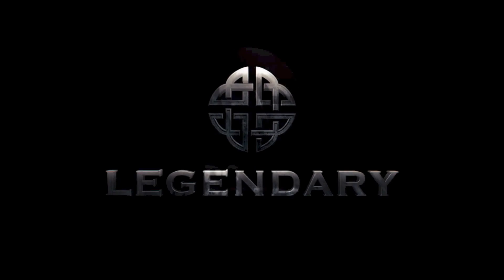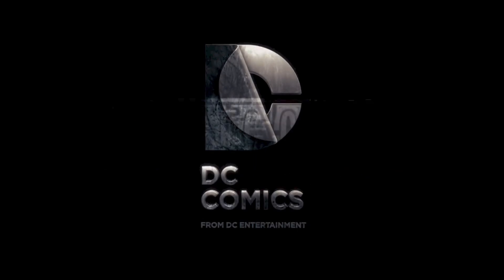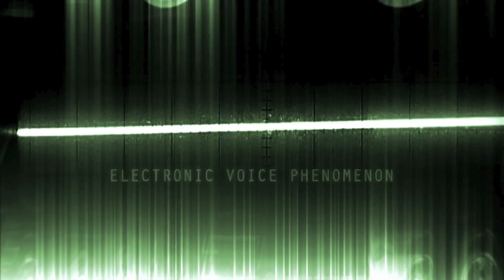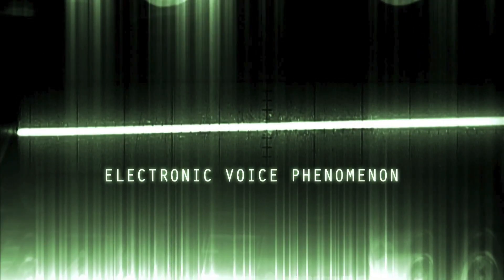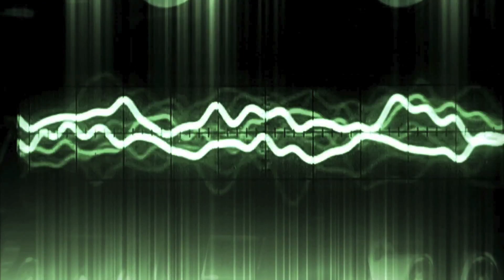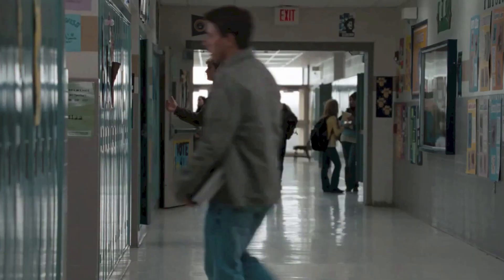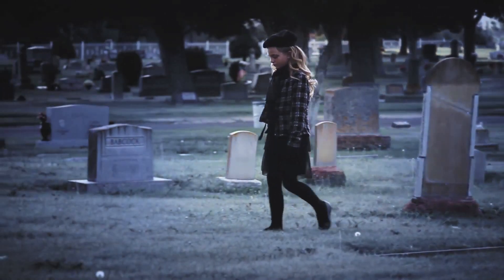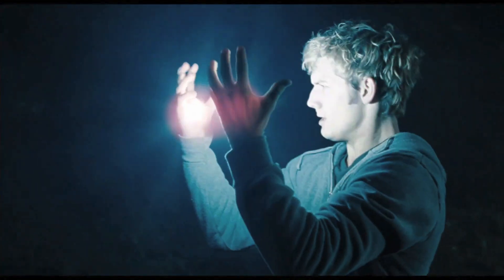(Fake) Danny Phantom movie trailer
Based (loosely) on the Nickelodeon animated series.
Like my previous Inspector Gadget trailer this is more of a darker re-imagining then an accurate representation of the show.
Music is Critical Mass by Jack Trammell
I used the following trailers: White Noise 1 and 2, Man of Steel, Prototype, S-VHS, Grave Encounters 1 and 2, The 95s, Awake, 13 Ghosts (Remake), I Am Number Four, BEK (Black Eyed Kids), Insidious, Specter, Percy Jackson and the Olympians, Imaginaerum, Ghost Rider Spirit of Vengeance and The Unleashed.
This is my attempt to make my new editing software on my new computer work. It's a bit of a hassle to adjust to a new interface but hopefully it isn't terrible.
As for the re-imagined story if you were curious.
In the show Danny basically wonders into a Ghost Portal and gets turned into a half ghost. In my version I imagined that Danny became deathly ill and his father used the Ghost Portal to bring him back, but it only worked half way.